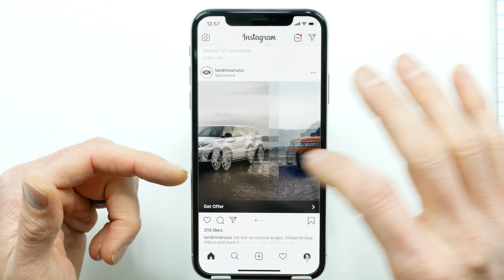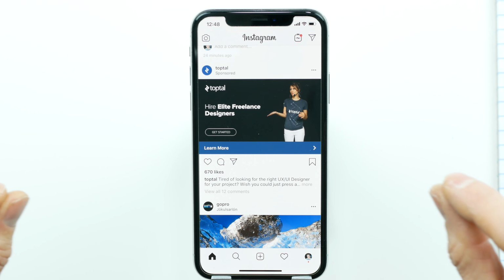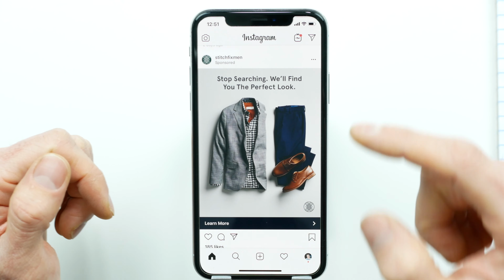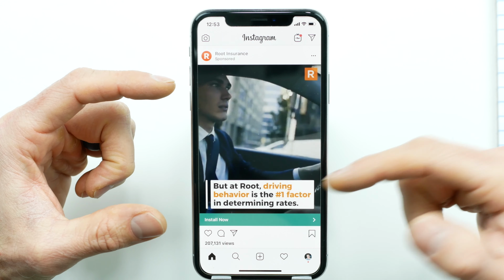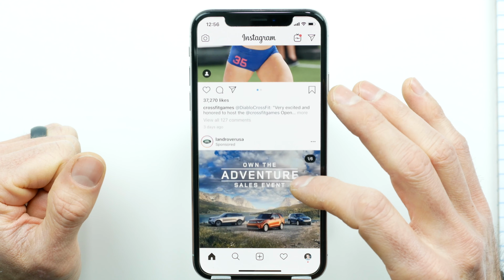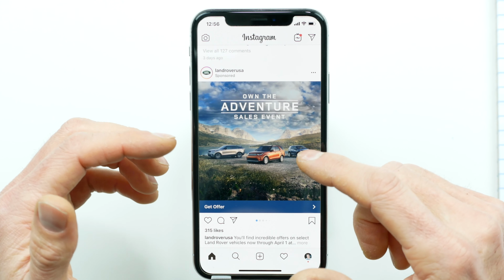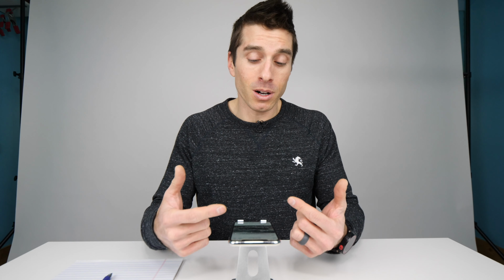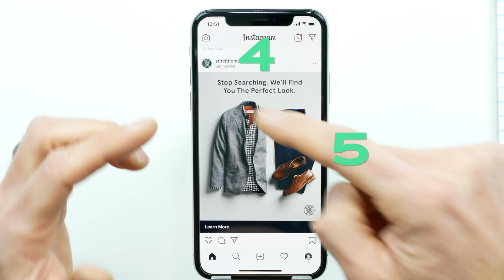Best Formats to Maximize Instagram Ad Performance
As Instagram's user base grows, so does the amount of ads on the platform. Some ads are MUCH better than others. We focus on the visual ratios and formats available to advertisers in the Instagram feed. What ad ratios marketers should be using and which ad ratios to avoid. Also, what ad formats are best in order to optimize your ad performance. Finally, if your ad budget is small, which Instagram ad format and ratio is best for you.

Agency founder Francis Donovan started running digital ads in 2006 to increase revenue and profits for his first small business. In 2011, he earned his MBA in Marketing then founded and bootstrapped two national special event companies. Within 5 years, he reached multi-million dollar revenue streams and completed successful sales of both businesses. Next he launched Mystemic Marketing in 2017 to help other small businesses achieve their growth goals through improved marketing execution.